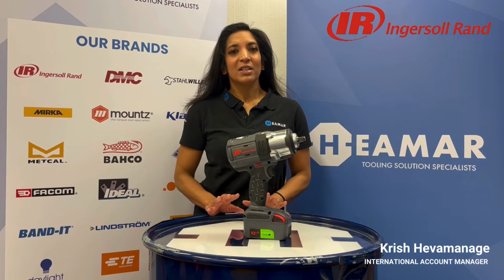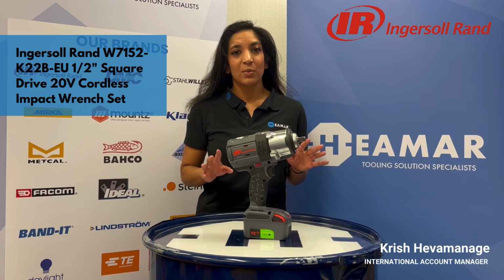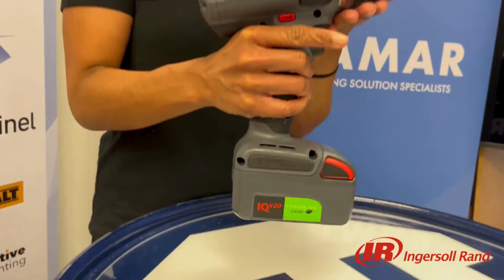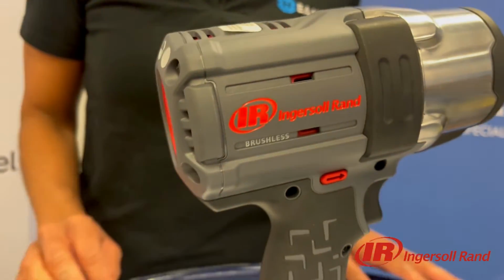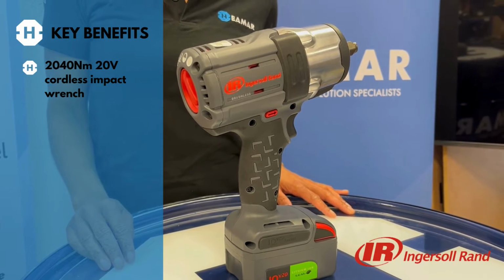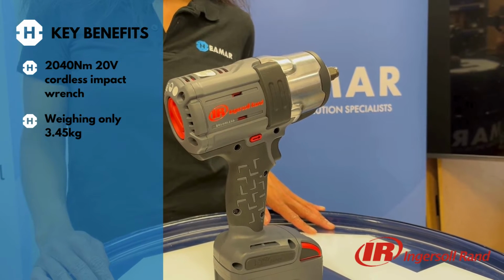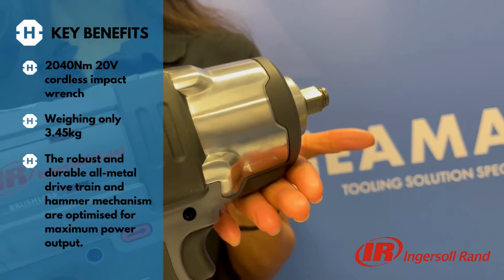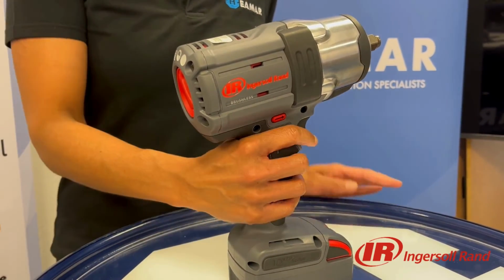Ingersoll Rand W7152-K22B-EU 1/2" Square Drive 20V Cordless Impact Wrench Set - 2040Nm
Product Demo of the Ingersoll Rand W7152-K22B-EU 1/2" Square Drive 20V Cordless Impact Wrench Set - 2040Nm